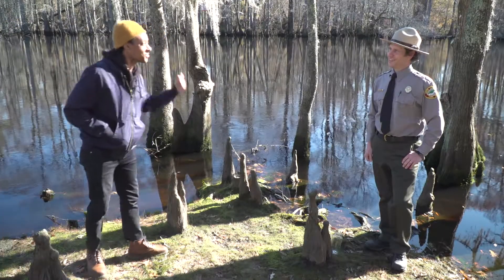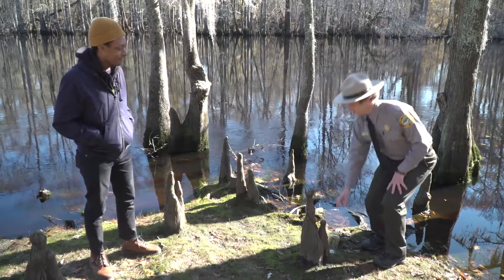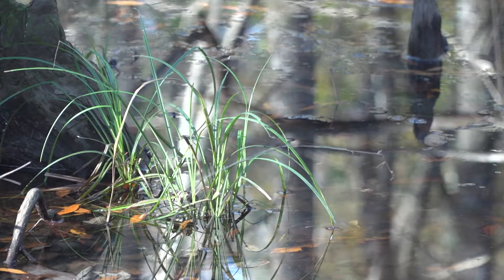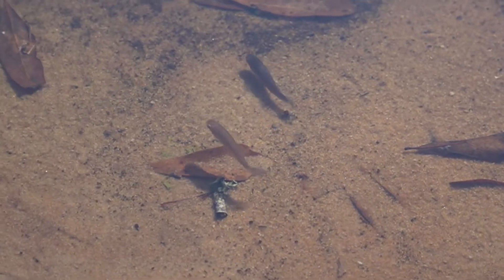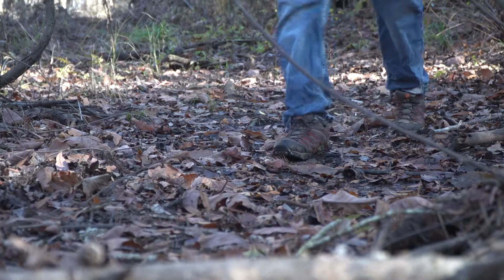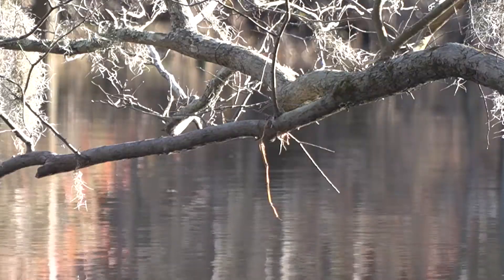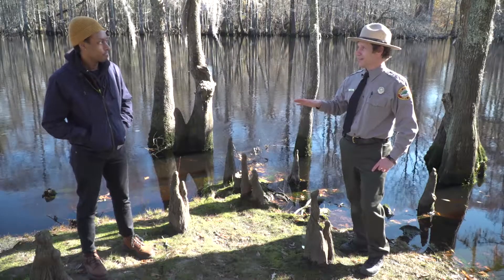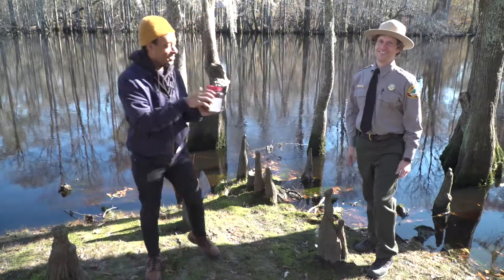Sweet Tea River? How the Lumber River in North Carolina Turns Black Naturally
Something that makes Lumber River State Park unique is the Lumber River, one of only few blackwater rivers in the world. But how does this water turn black?

Join Brandon and Ranger Sean for a trip to Lumber River State Park to learn about how the river turns black and other facts about the blackwater river ecosystem.